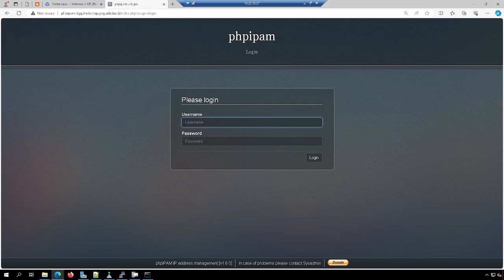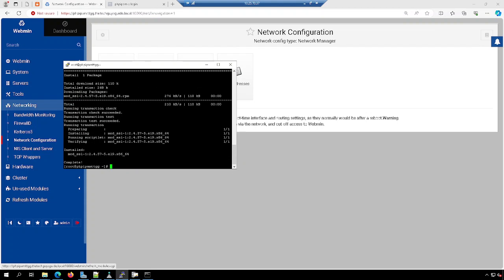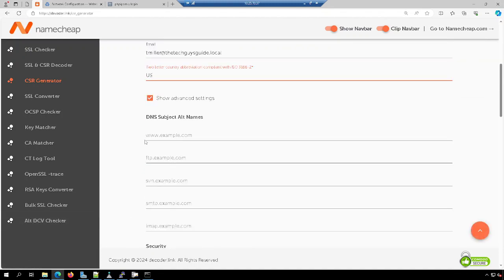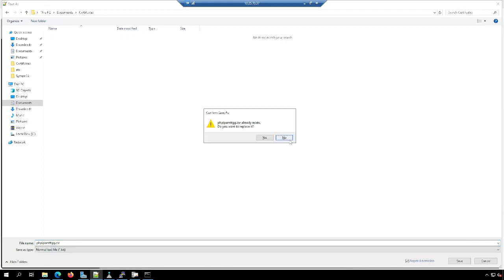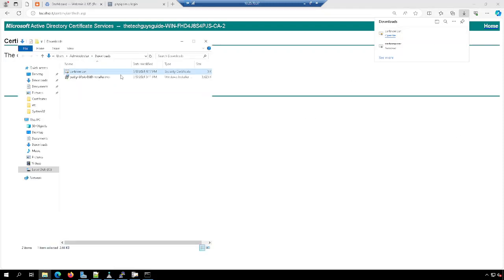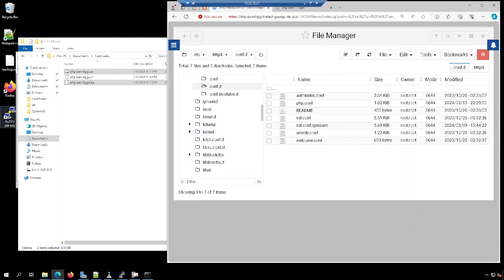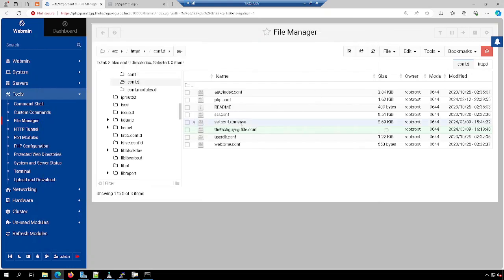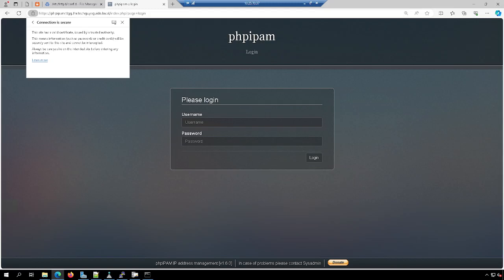php{IPAM} Adding a Certificate using Active Directory Certificate Services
This video covers how to use Active Directory Certificate Services to enable certificates on a local domain.